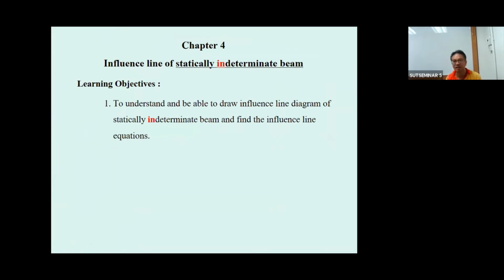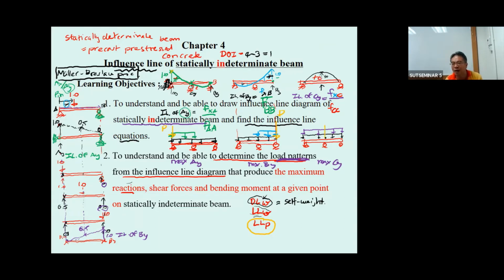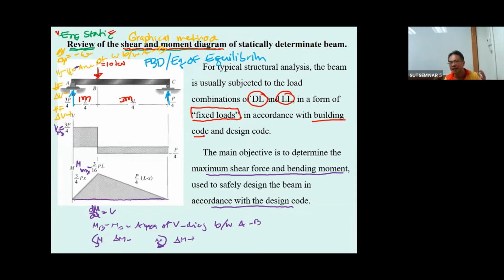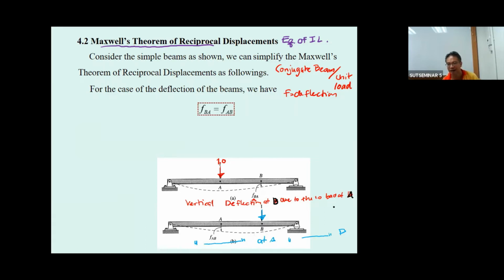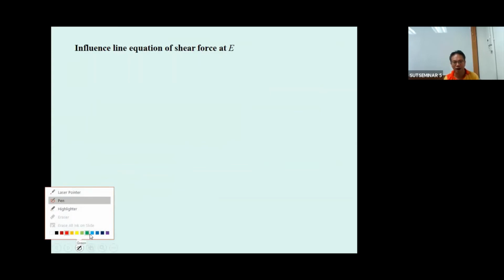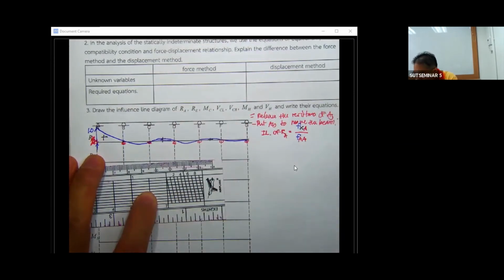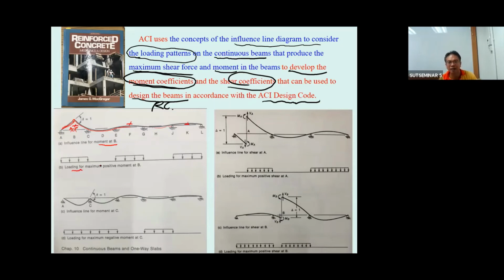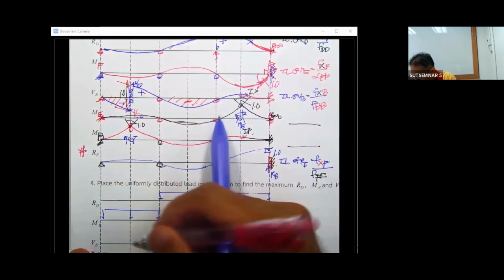03 Mon 23 Aug 2021 13 00 15 00 582315 STRUCTURAL ANALYSIS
Lecture #3 582315 STRUCTURAL ANALYSIS on August 23, 2021.
Chapter 4 Influence Line Diagram of Statically Indeterminate Beam and Frame

Contents:
A. Review of the Theory of structures.
1. Shear diagram and moment diagram of beams.
2. Elastic curve of beams and frames
3. Influence line diagram of statically determinate beams and loading patterns.
4. Method of consistent deformation.
B. Chapter 4 Influence Line Diagram of Statically Indeterminate Beam and Frame
        4.1 Introduction
        4.2 Maxwell's Reciprocal Theorem
        4.3 Influence line equations of statically indeterminate beam
        4.4 Applications of influence line diagram to determine load patterns on statically indeterminate beam